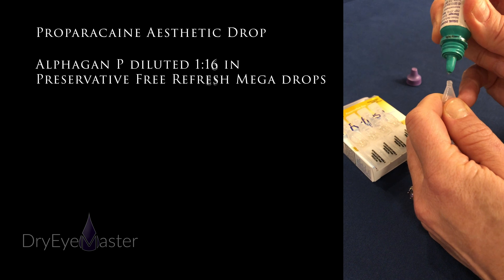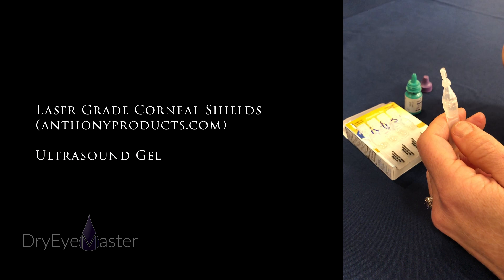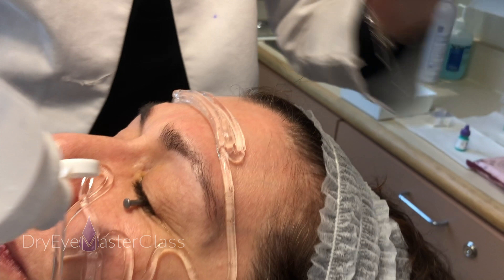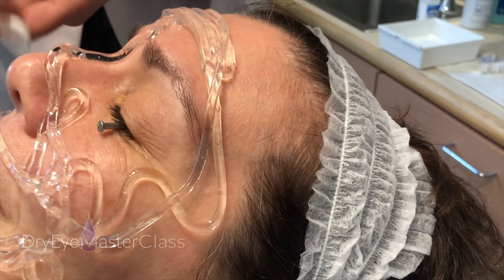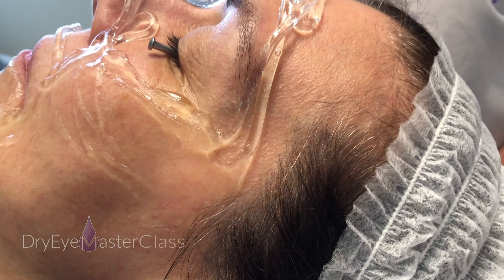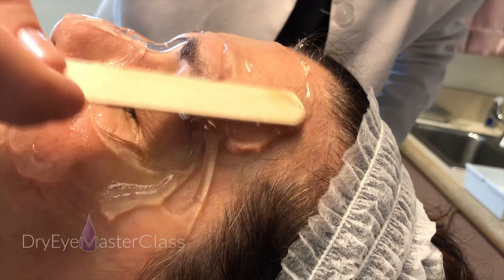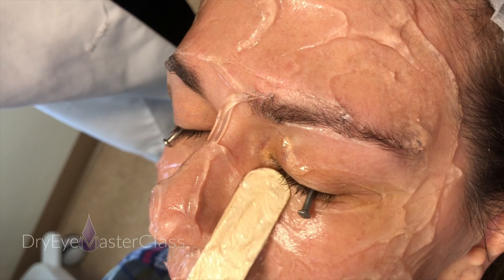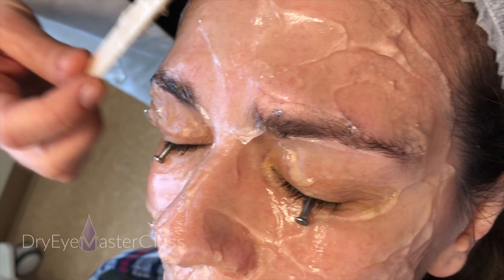Periman IPL Protocol: Pearls and Preparation - Video 2 of 6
Safety and preparation.

One drop Refresh Mega pre procedure for lubrication
One drop Alphagan P...post procedure for redness relief.